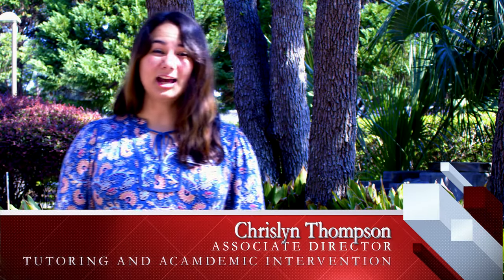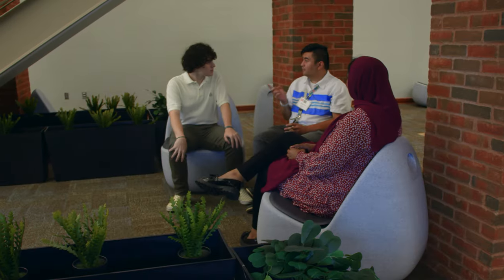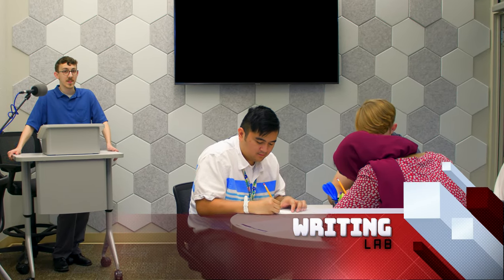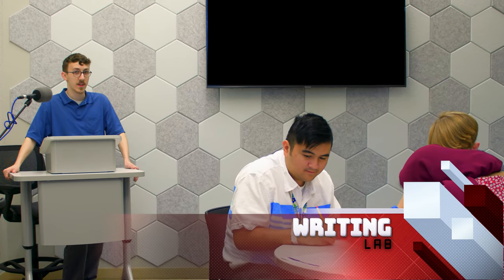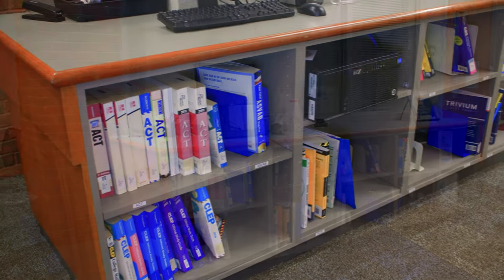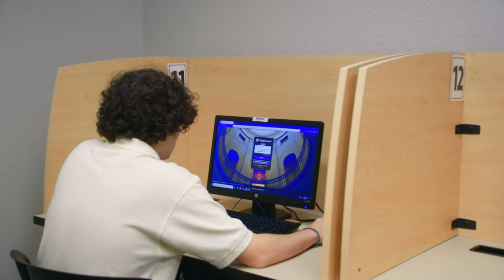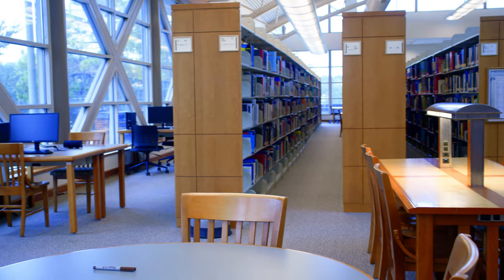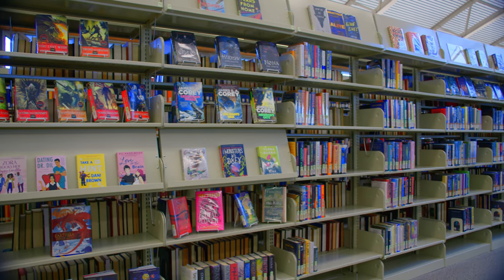Introduction to Zoghby Learning Commons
Introduction to the services offered at the Zoghby Learning Commons at Northwest Florida State College